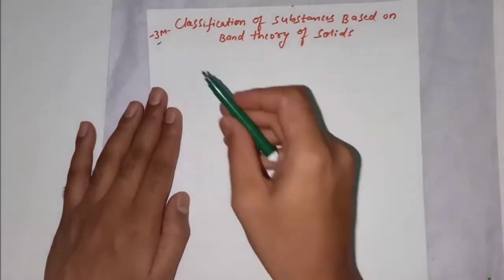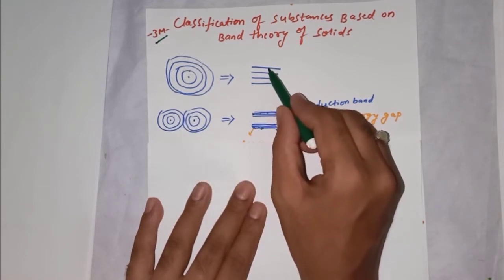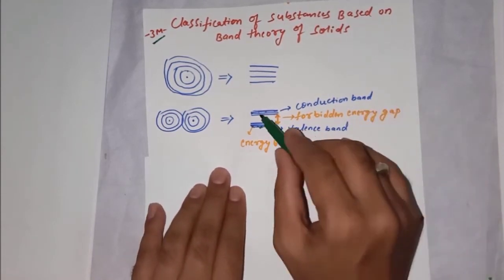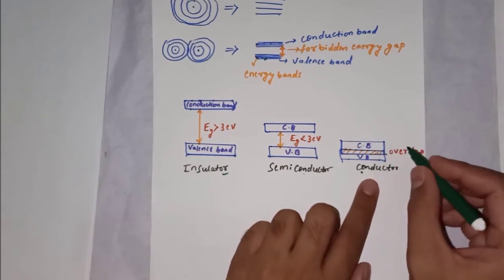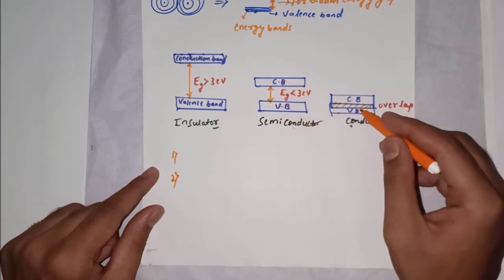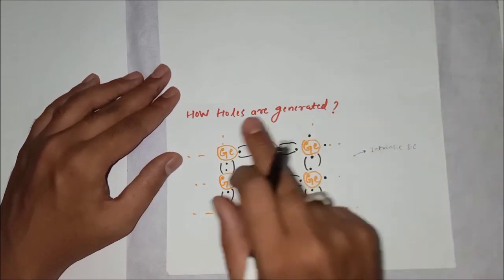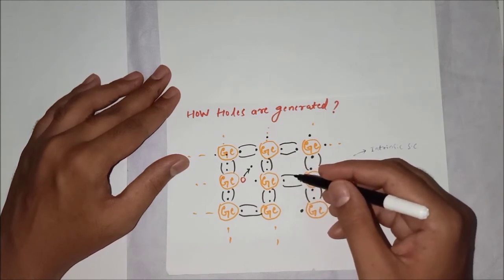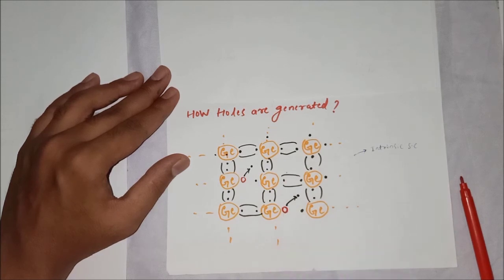Band theory of solids and how holes are generated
Semiconductors 01 : Introduction - Why Semiconductor devices were discovered?    Semiconductors 02: Energy Bands - Difference between Conductors , Semiconductors & Insulators Semiconductors 03 : Intrinsic Semiconductors  Concept Of electron + Hole Conduction Semiconductors 04: Extrinsic Semiconductors  n-type and p-type Semiconductors